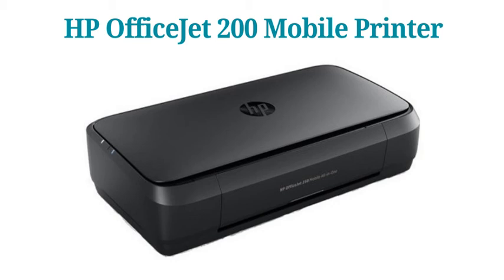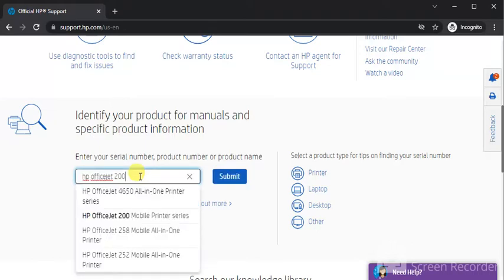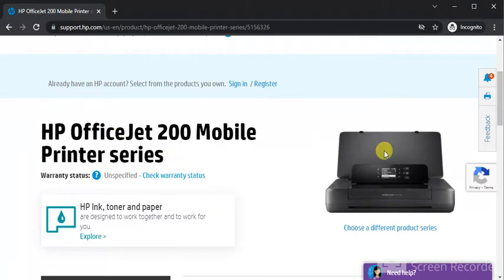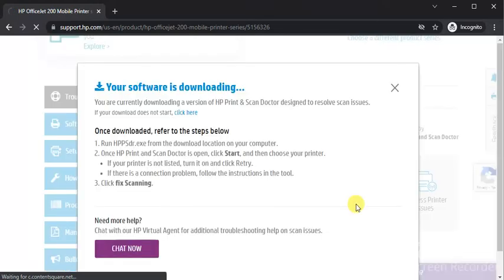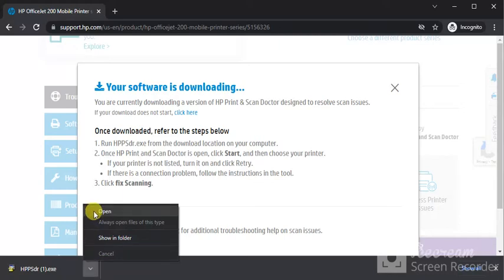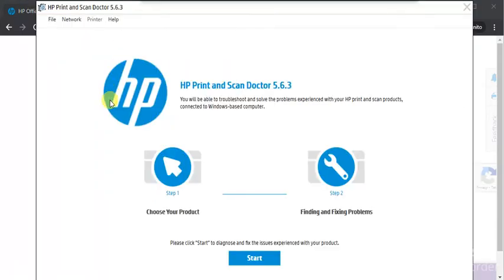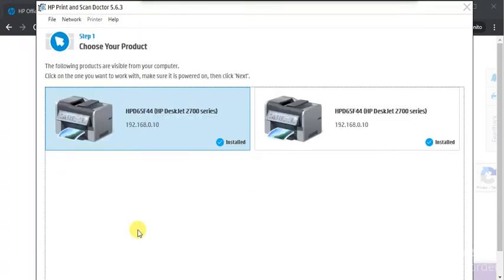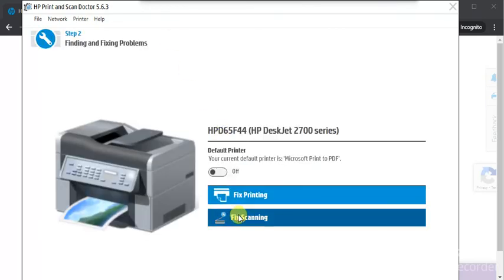How to Fix Scan issues in HP OfficeJet 200 Mobile Printer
Hi there! This video is a step-by-step guide to Fix Scan issues in HP OfficeJet 200 Mobile Printer.

In this video I have covered how you can fix all Scan issues with your HP Printer thru HP Print and Scan Doctor.

Fix scan issues
How to fix scan issues
HP Print and scan doctor
How to fix scan in HP Printer
How to download driver to fix scan issues
Fix scan issues in HP OfficeJet 200 Mobile Printer

Note:
1. This video is applicable for almost all HP Printers to fix scan issues in the same way.
2. HP Print and Scan Doctor is available for Windows device only.